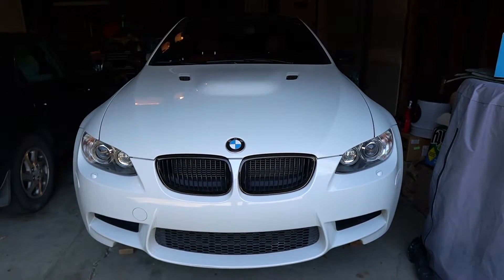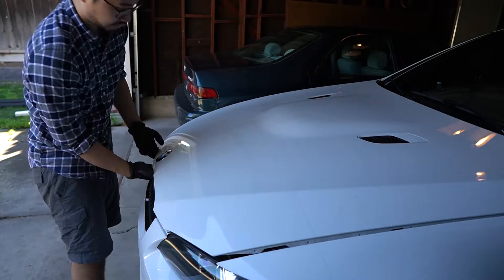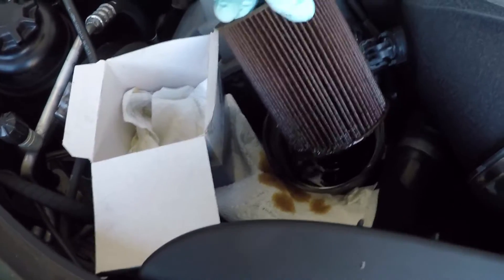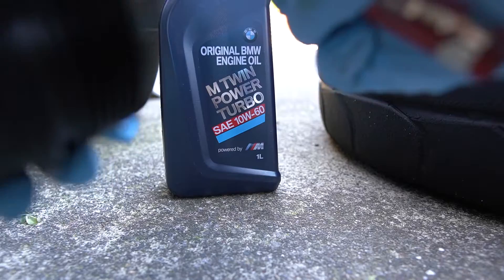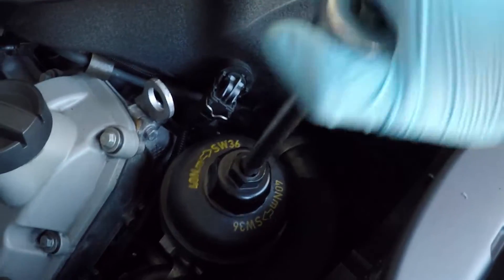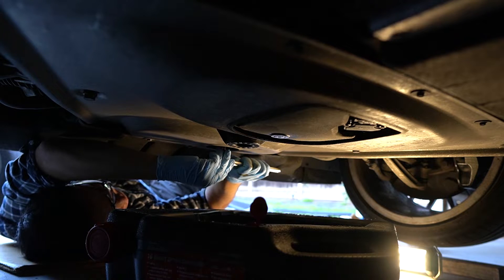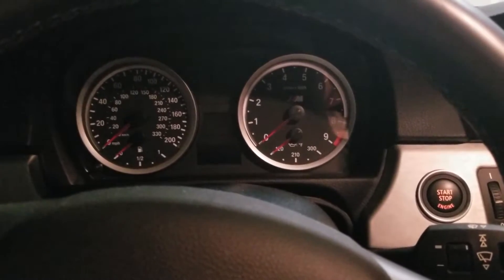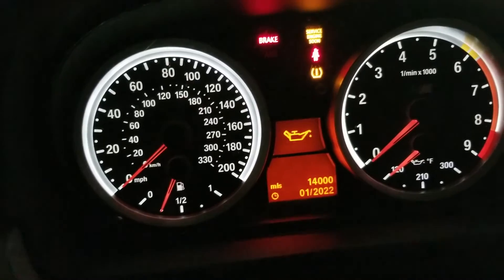BMW E92 M3 Oil Change DIY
Skip the dealer and do your own oil change! In this video I show you how to change the oil on an E92 M3 and reset the service light.

Items used:
10w-60 Oil Change Kit
6mm hex socket
36mm socket
Oil drain container